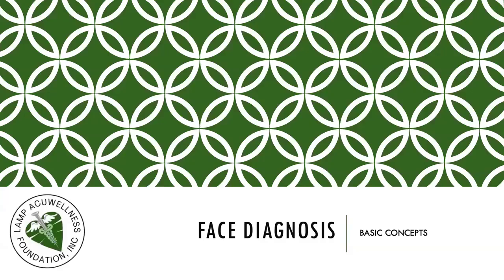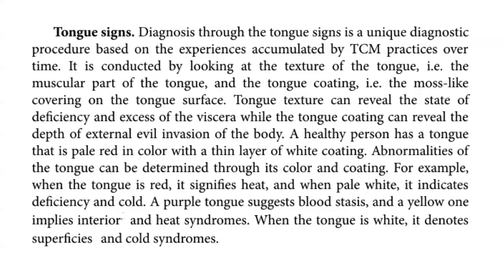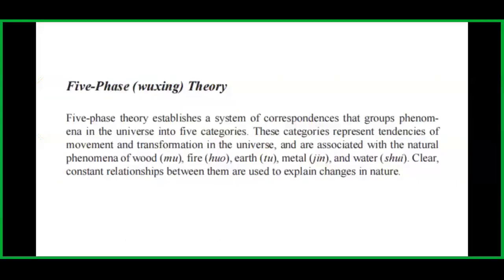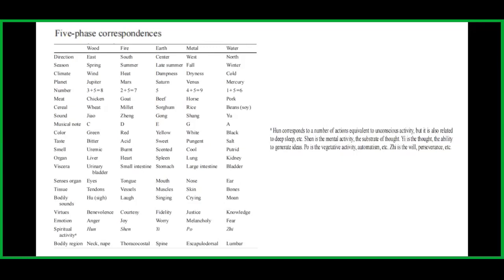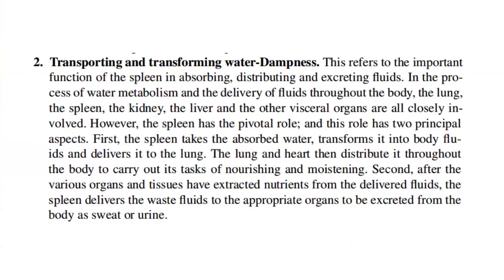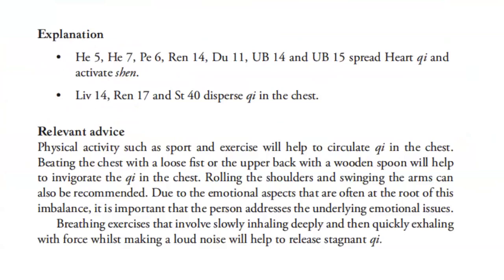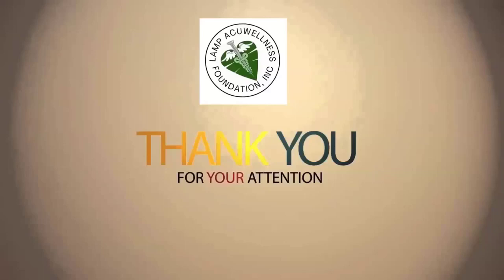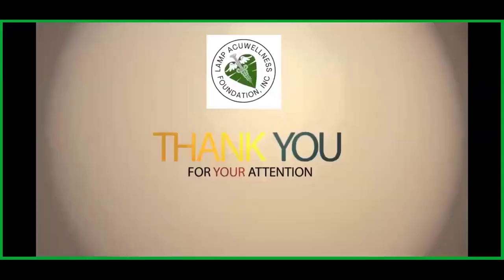ASSESSMENT AND DIAGNOSTICS 49: Dry Eyes, Damp-Heat in Lower Jiao, Heart Qi Stagnation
Traditional Chinese Medicine (TCM) approaches dry eyes from a holistic and integrative perspective, contrasting with the symptom-focused view of Western medicine. In TCM, dry eyes are not just an isolated ocular issue but are considered a manifestation of systemic imbalances in the body's Qi (vital energy), Yin, and Yang.